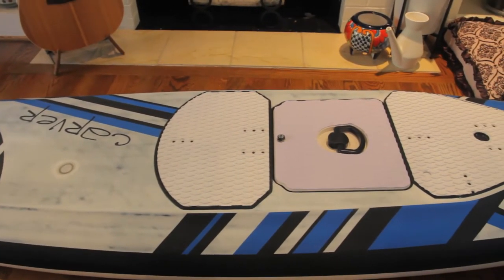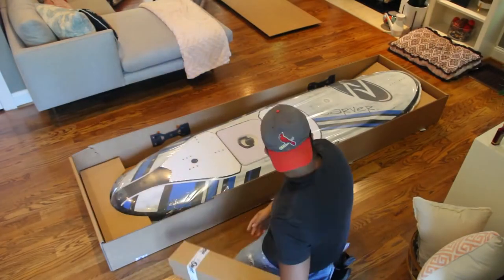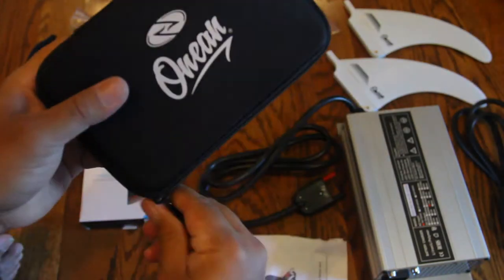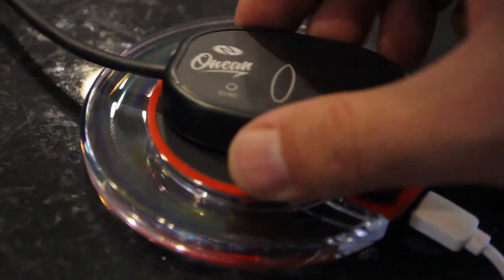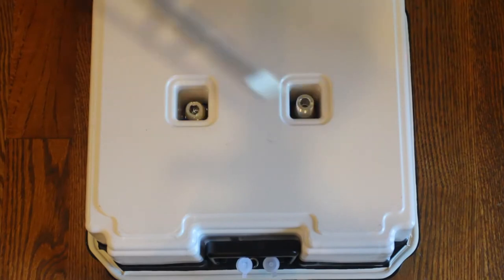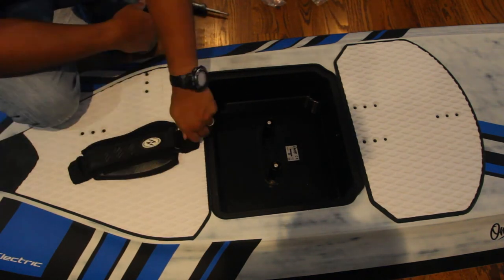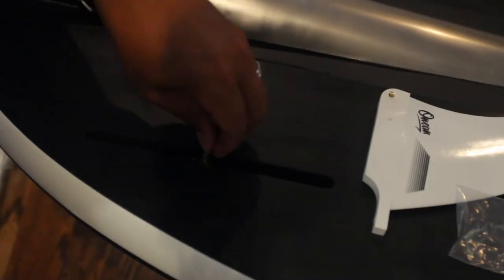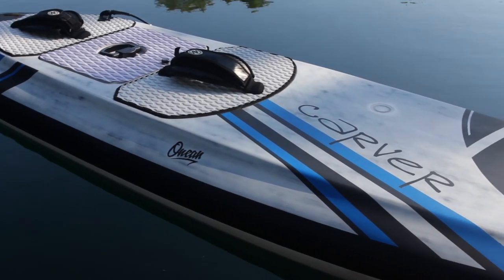Onean Carver Unboxing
This is the unboxing, assembly and first look at the Onean Carver electric surfboard.